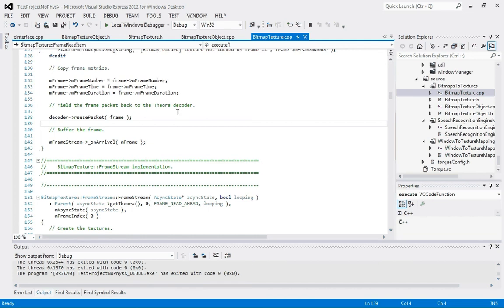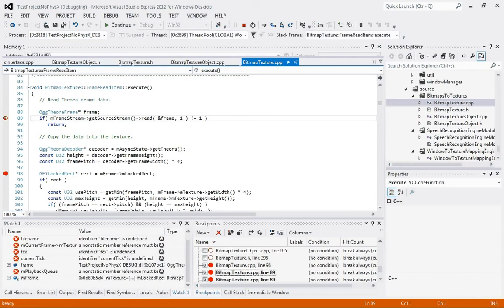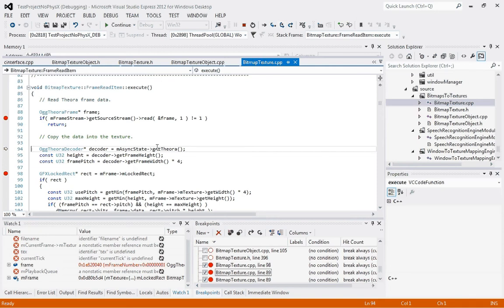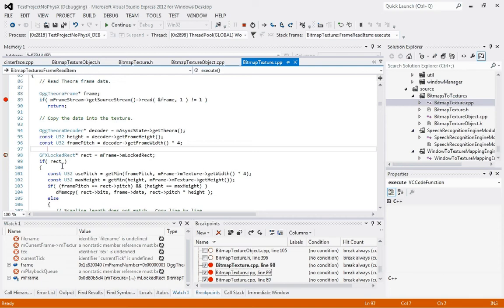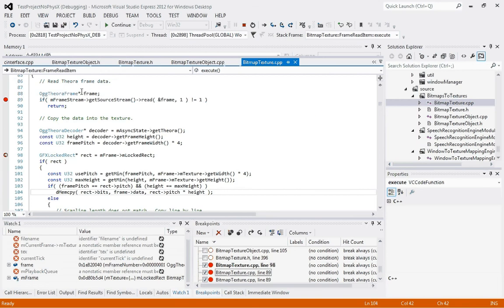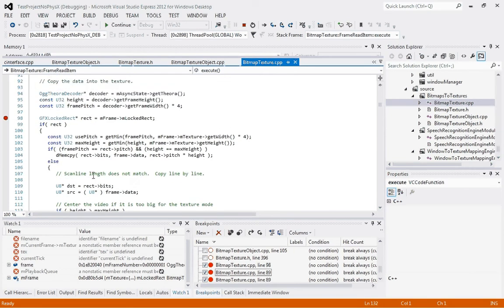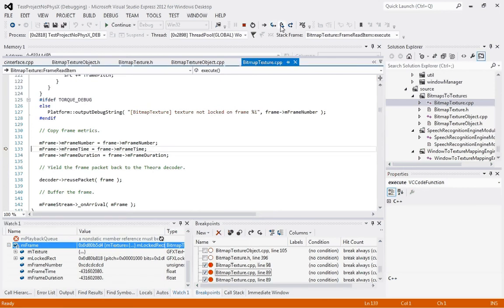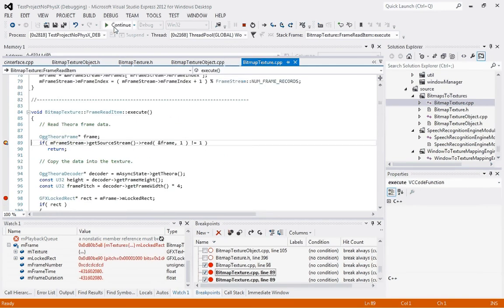Torque 3d Engine Source Analysis #17 - Theora Textures WorkItem Frame Reading (Important)